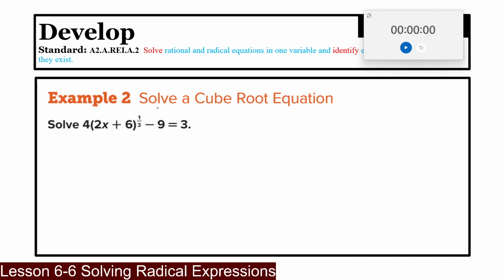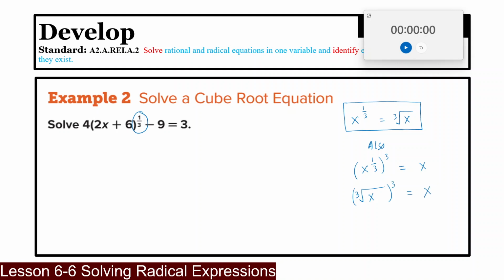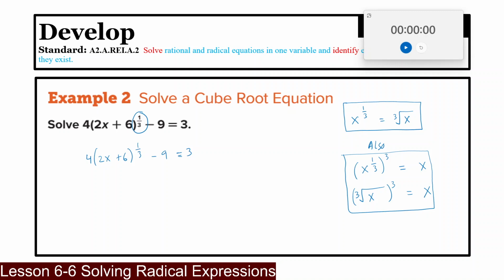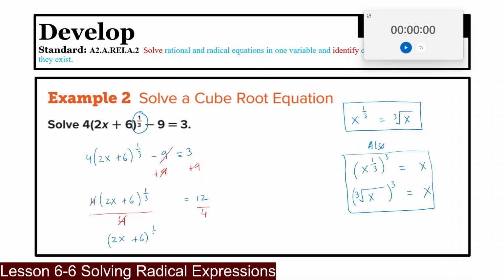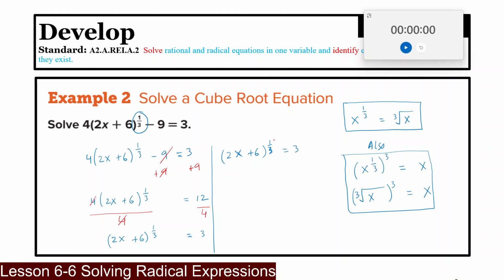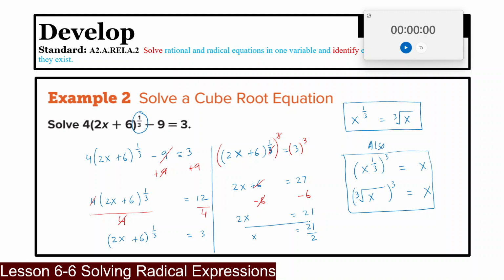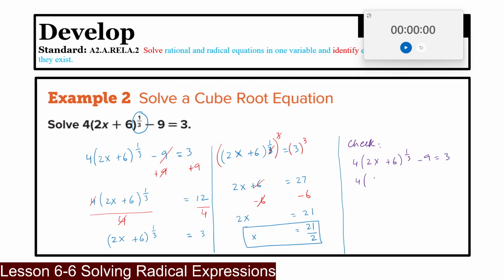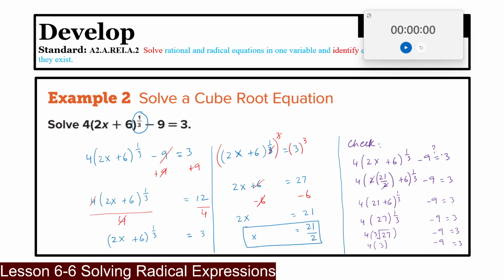6 6 Day 2 Example 2